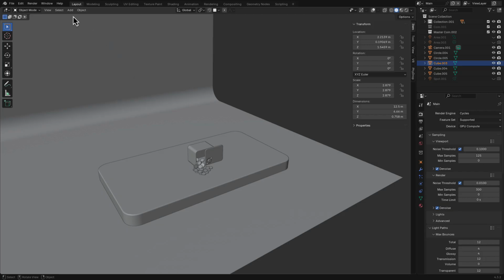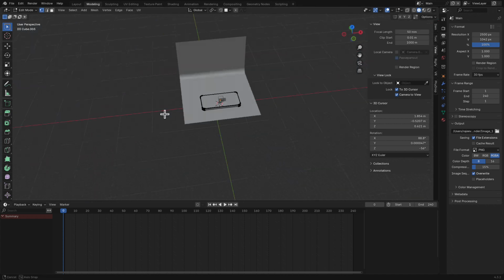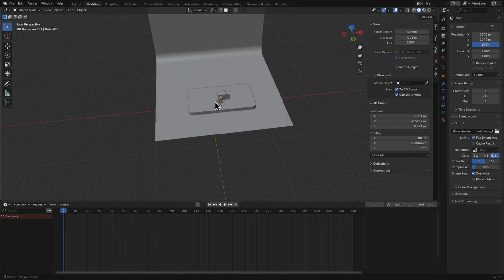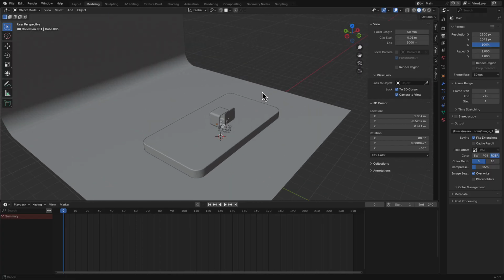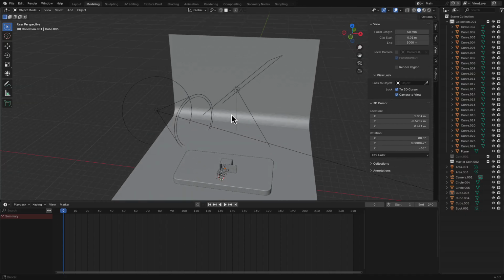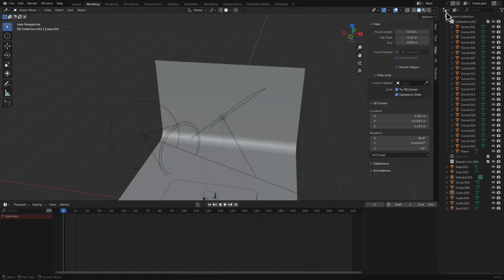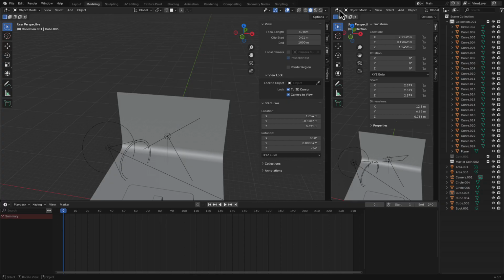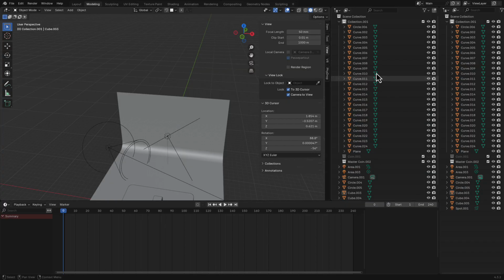Blender Lights Not Showing? Here’s the Hidden Fix!